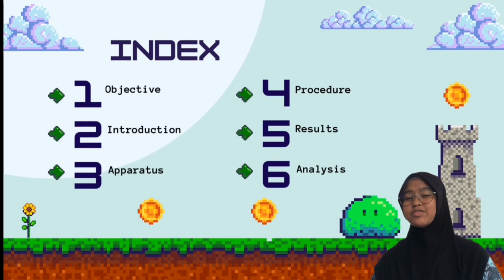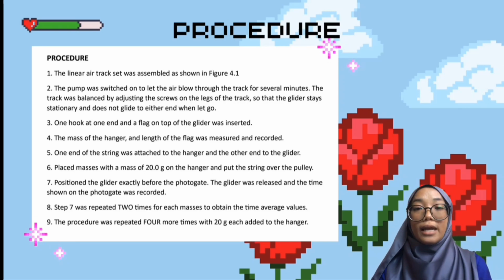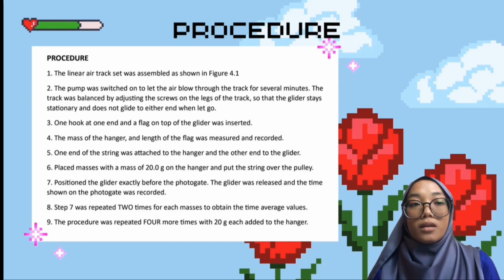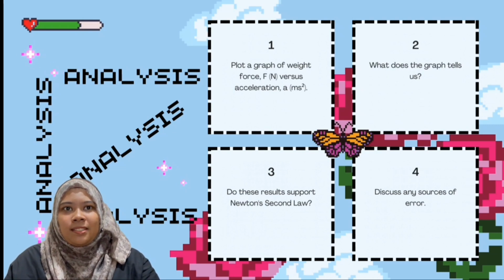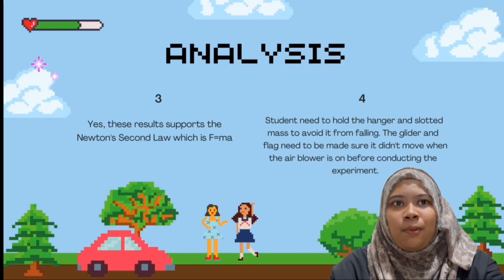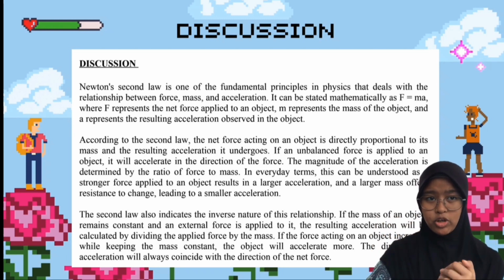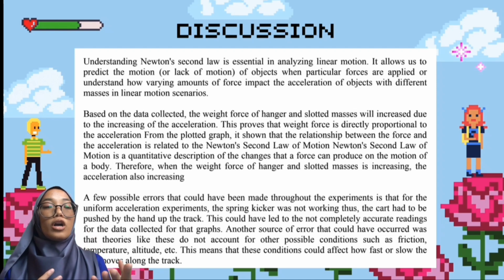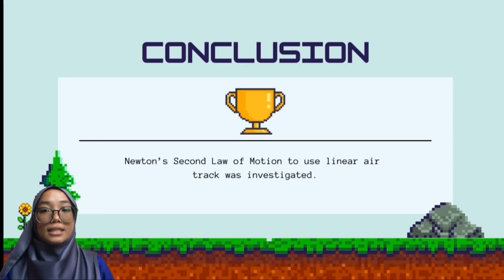Linear Motion Experiment